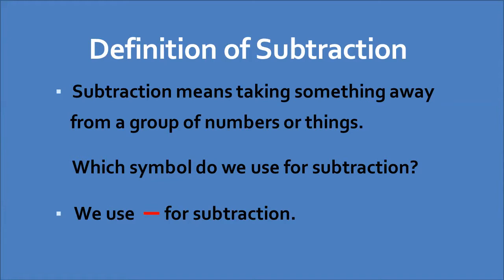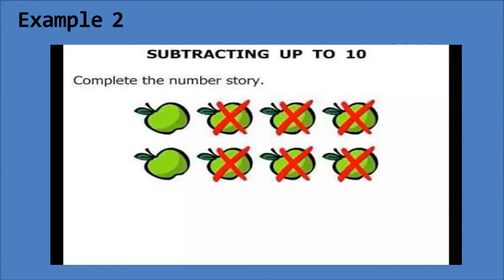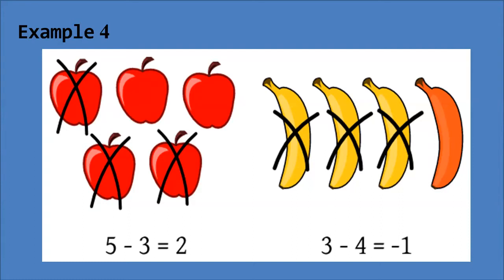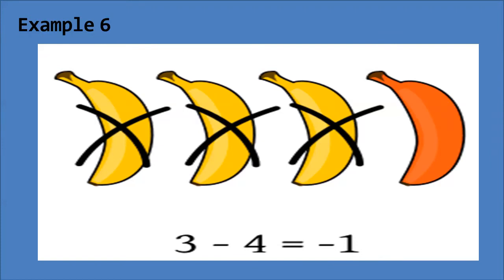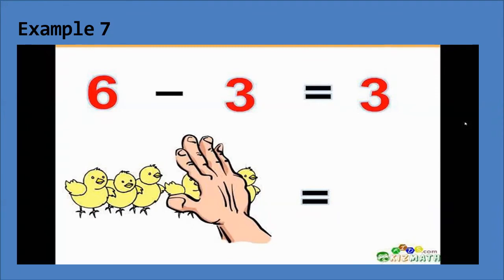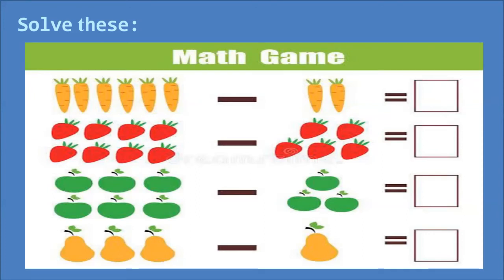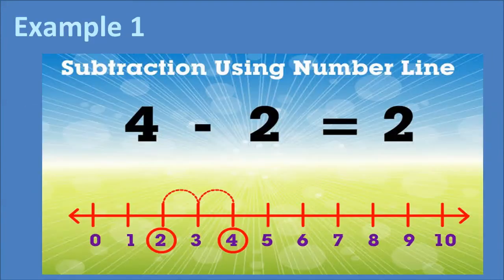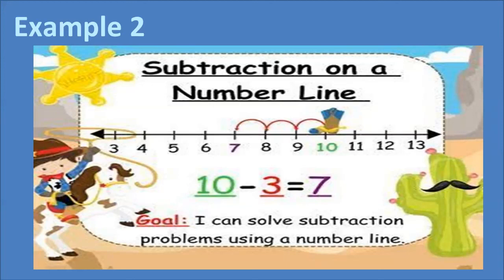Mathematics Grade 1 Lesson#2